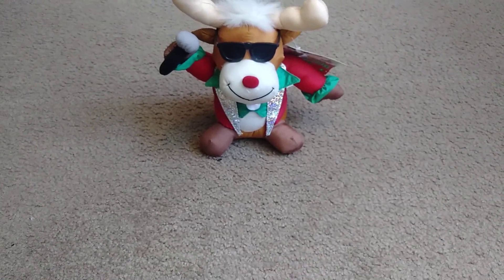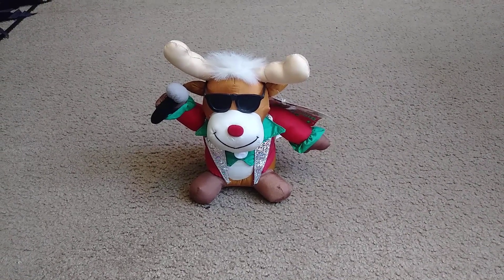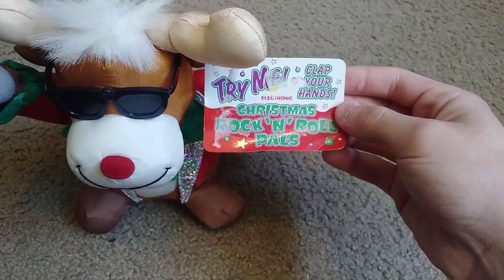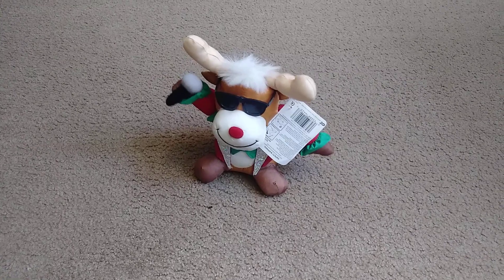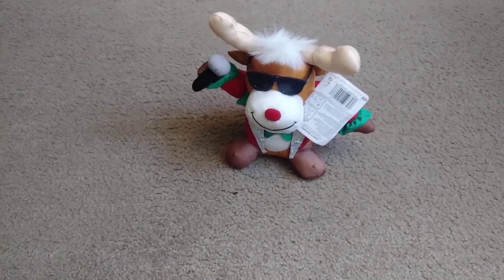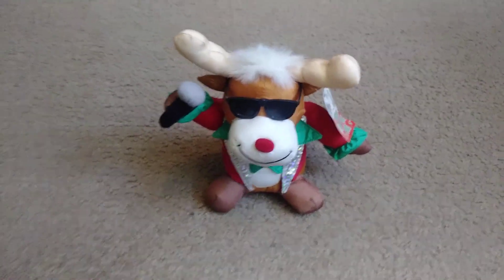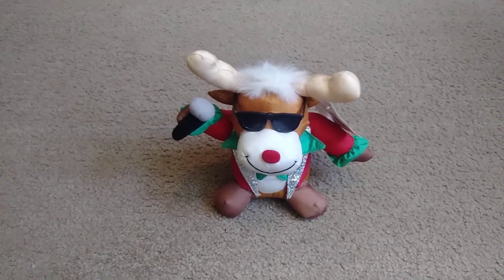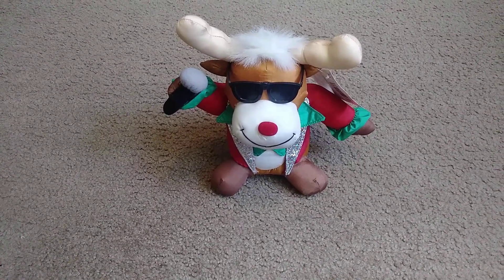Great American Fun Corp : Animated Christmas Rock N Roll Pals Reindeer Review